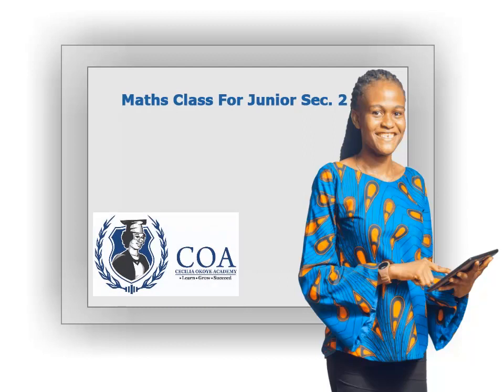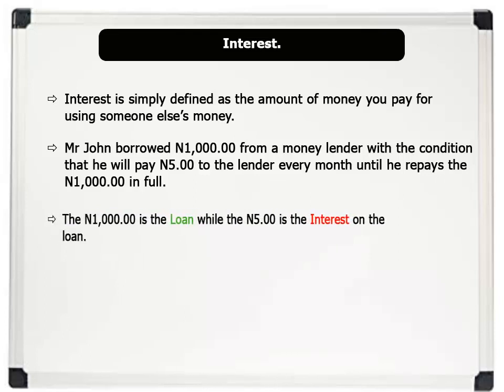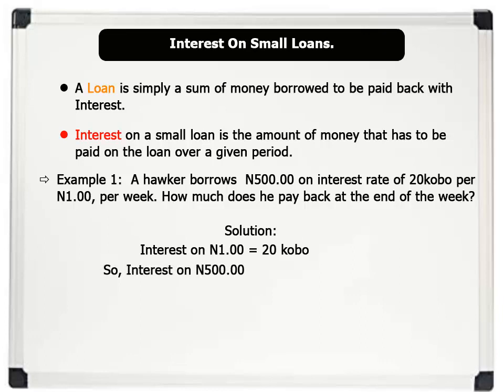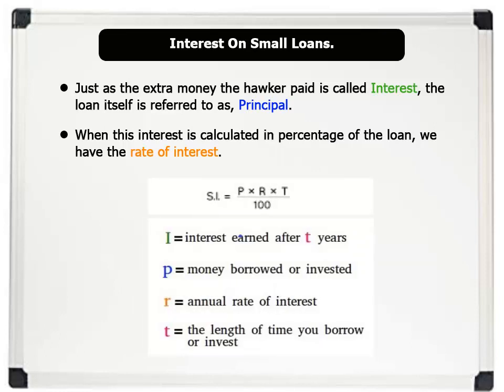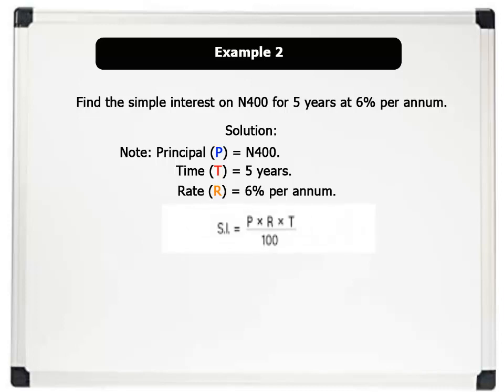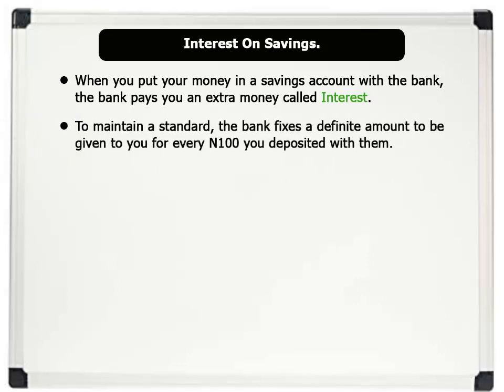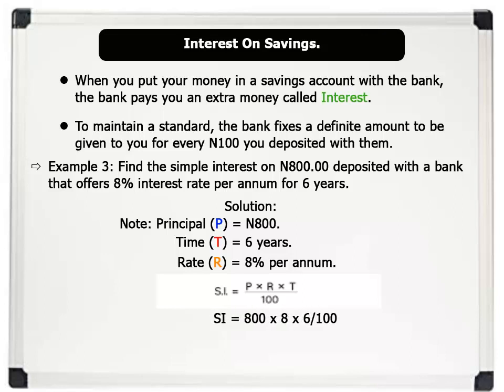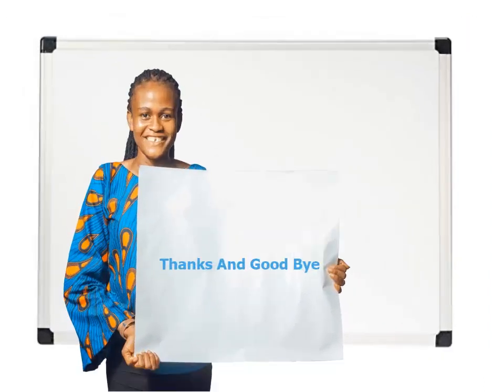JSS 2 Maths Lesson 11 - Interest. Like, Share And Subscribe.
JSS2 Maths Lesson 11 Topic - Interest.